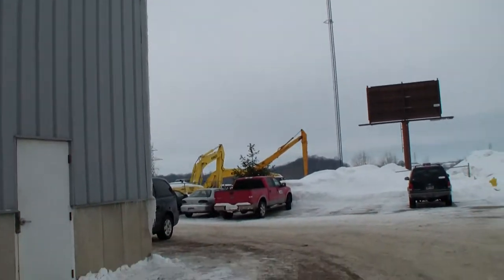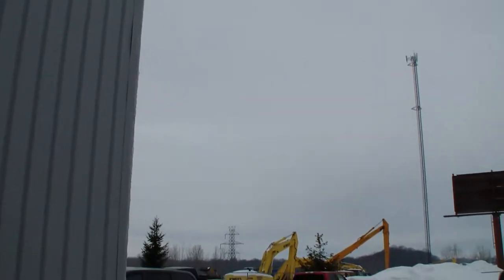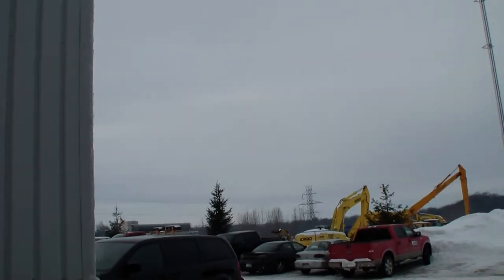Amazing results of 2 Step cleaning a Sky Trak Forklift. Hydro Chem Systems 2 step cleaning systems.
Amazing results of 2 Step cleaning a Sky Trak Forklift.

• Refuge/garbage trucks
• Commercial retail trucks
• Farm equipment
• Municipal and school buses
• RVs
• Car haulers
• Tankers

• Landa
• Hydro-Tek
• Ramteq
• Pressure Pro
• FMS